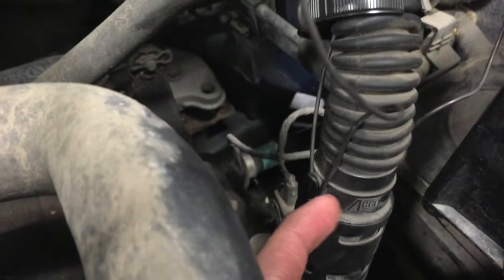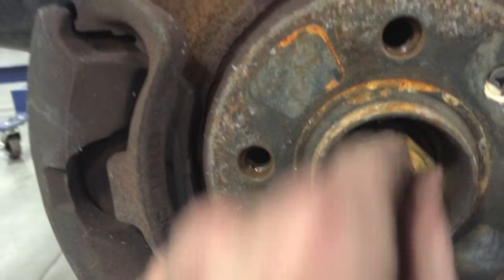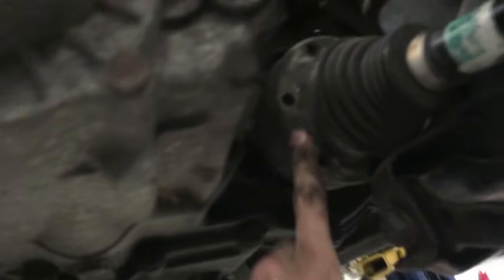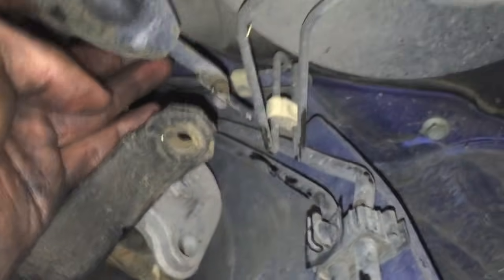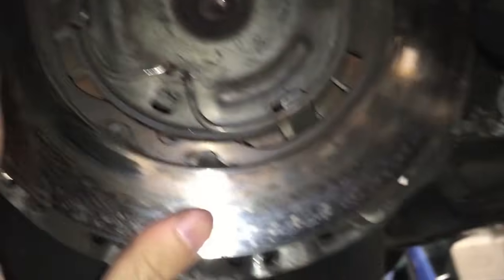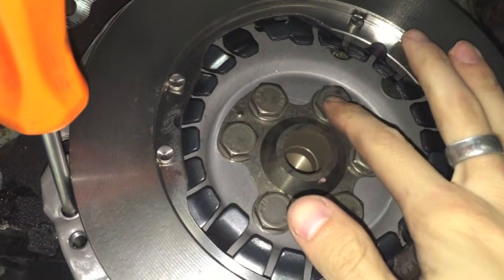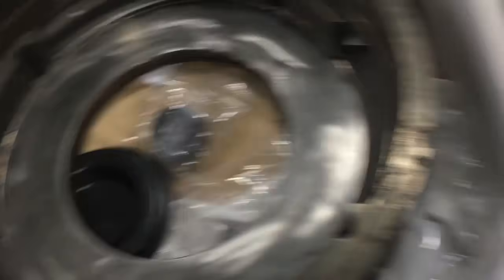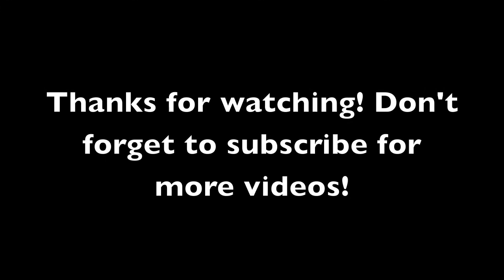How to replace clutch on MKIII vw jetta golf cabrio 2.0 8v aba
Notice: i am not liable if you hurt yourself or your vehicle. just a quick video on how to replace your clutch on your volkswagen jetta golf